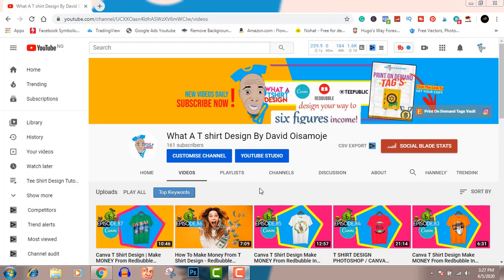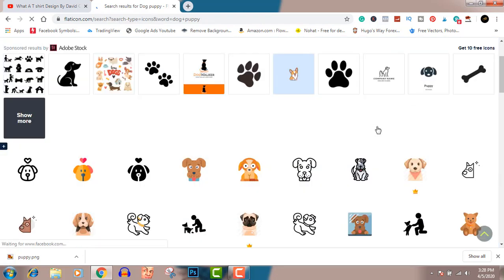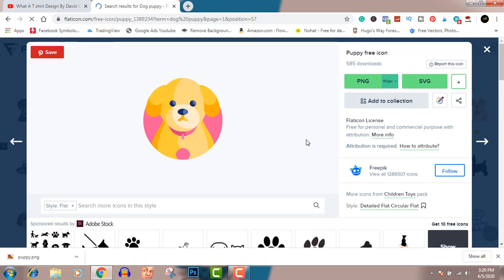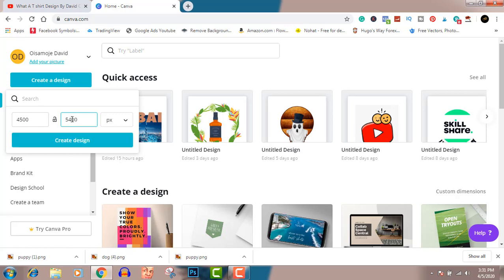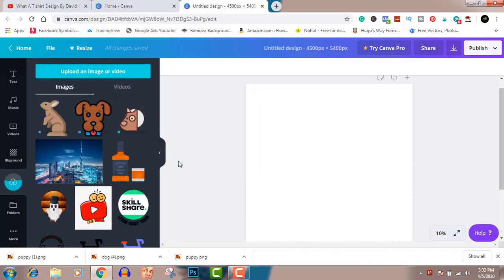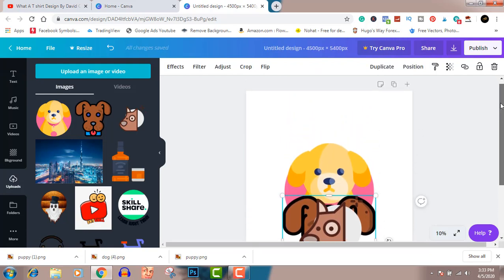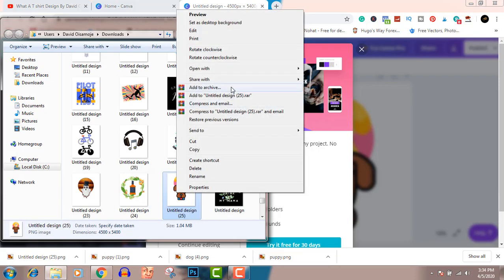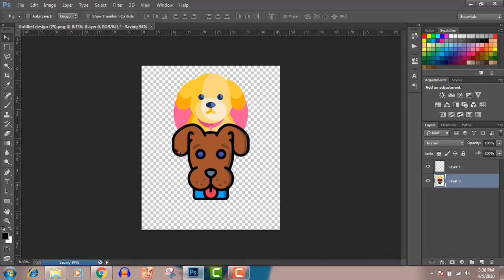Canva T Shirt Design | Make MONEY From Redbubble Teepublic Teespring Merch By Amazon In 2020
Canva T Shirt Design |  Make MONEY From Redbubble Teepublic Teespring Merch By Amazon In 2020 t shirt design online
►► Surport Me If You Gained Something From My Videos Use Below Link Thanks